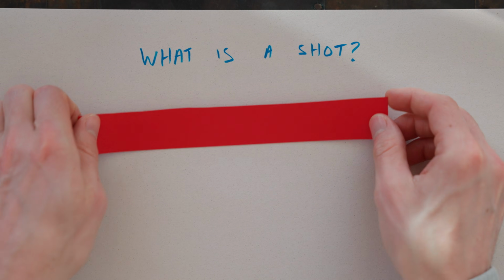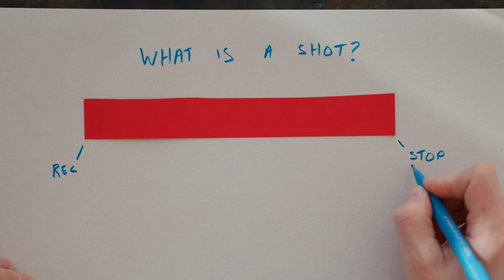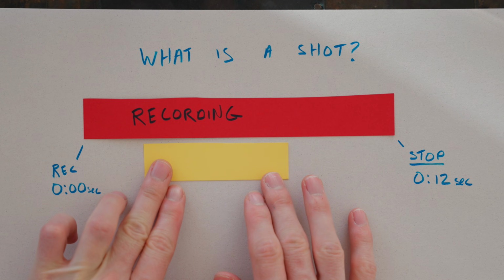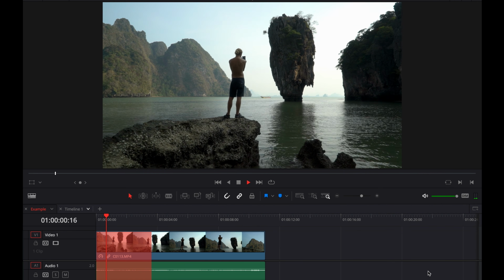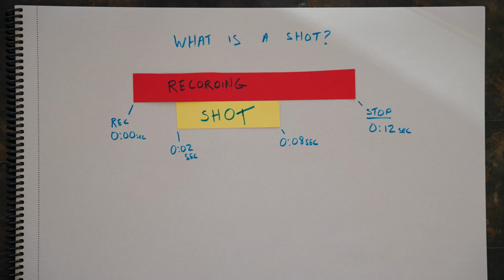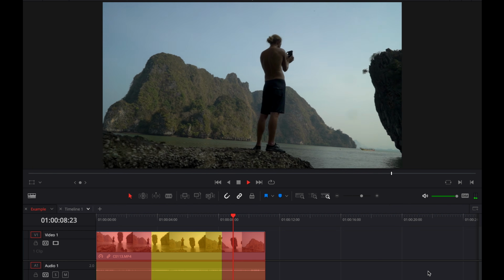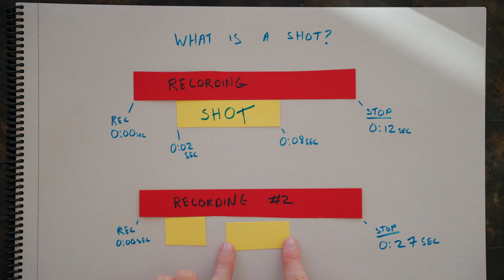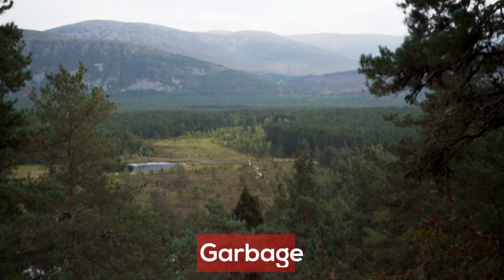The Most Important Travel Video Tip (For Beginners)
Learn this first.

After years of teaching aspiring filmmaker how to capture their memories beautifully and make awesome travel/life videos, I’ve seen a LOT of mistakes.

And I think I might have finally found the single most common, most fundamental, and most important one - this is the ultimate travel video tip, for beginners.

Even if you’ve made your first few videos, you might still not quite understand this, I can’t stress the importance of it enough!

Get my Gear List (free PDF) with recommendations for beginners, intermediates and advanced,

Learn how to talk to camera with this One Page 'Cheat Sheet' PDF